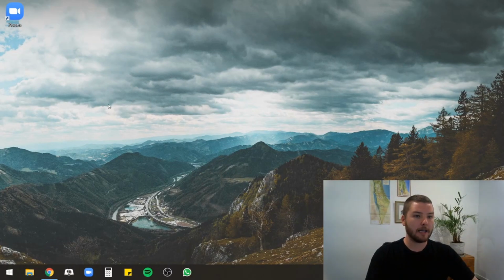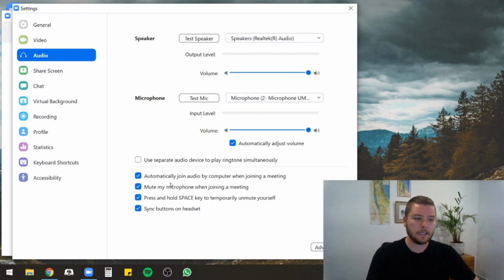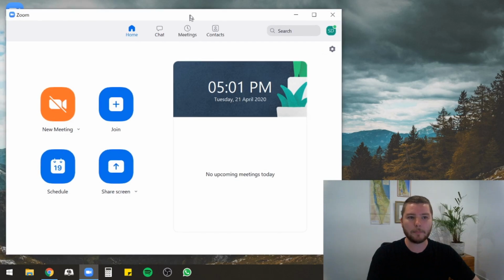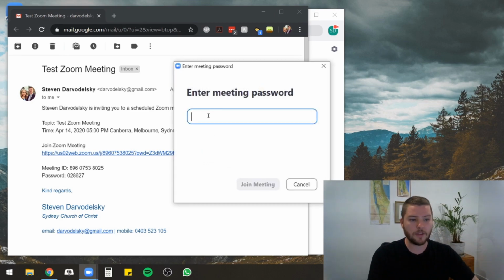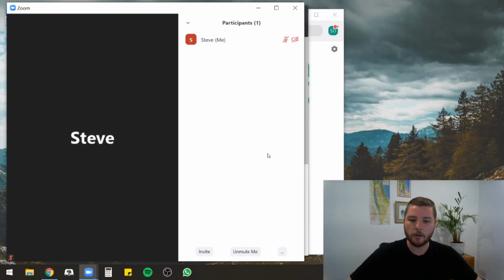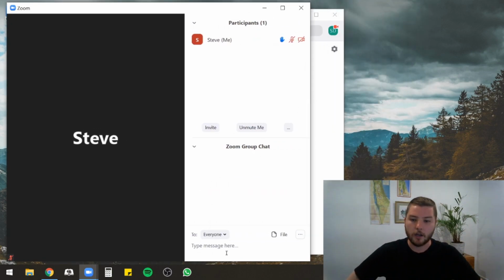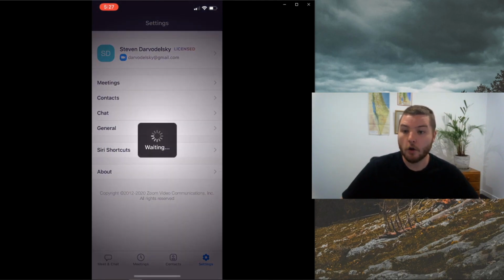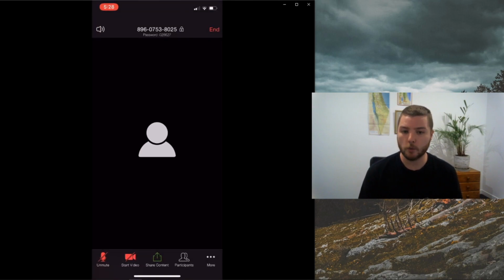How to Connect to our Church Service via Zoom